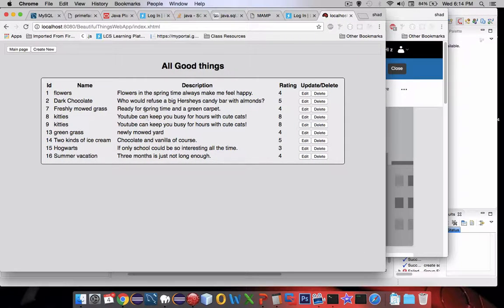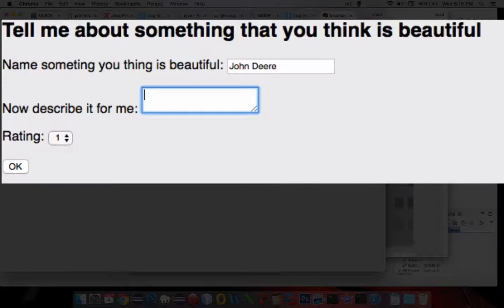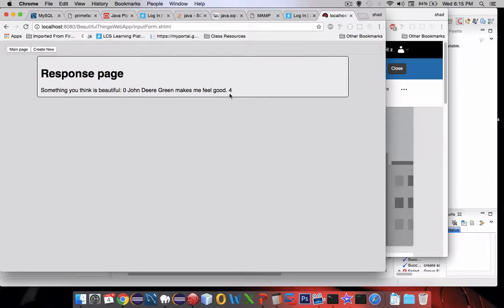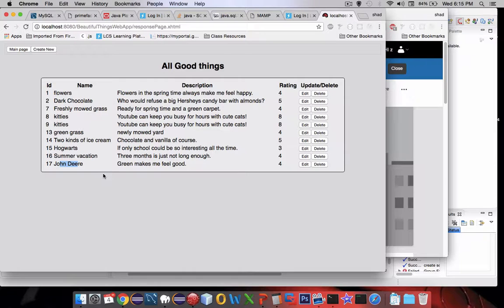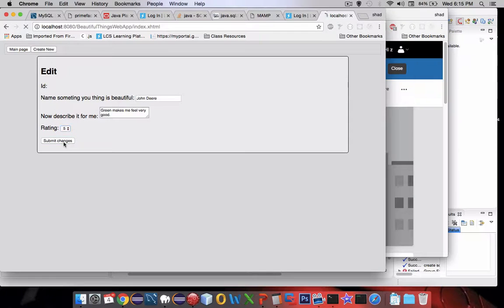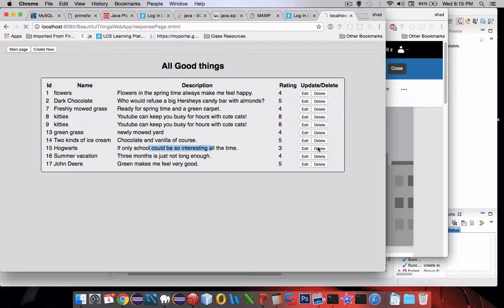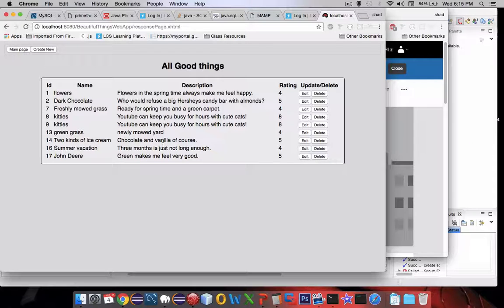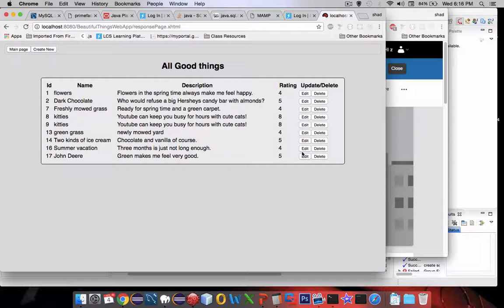JavaEE Web App 14 - Web App 01 How to create an app with Enterprise Java and mySQL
Build a web application using Java EE with mySQL